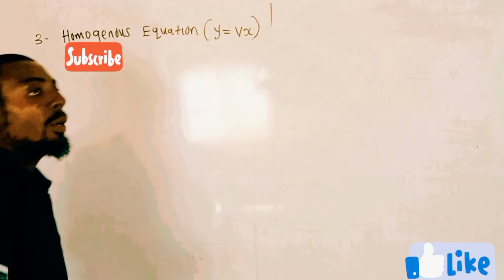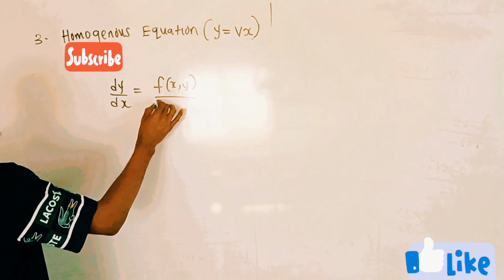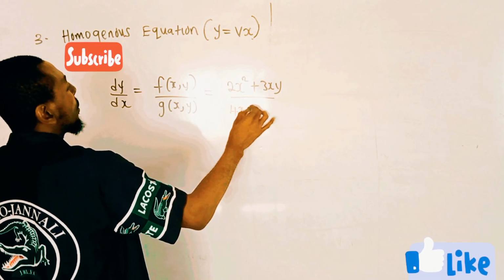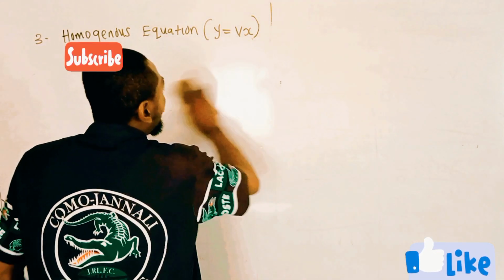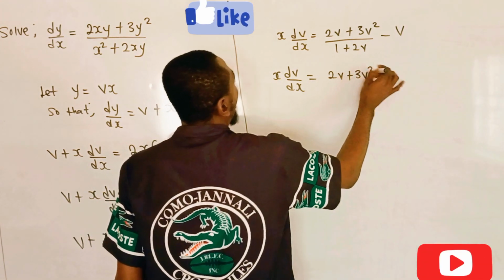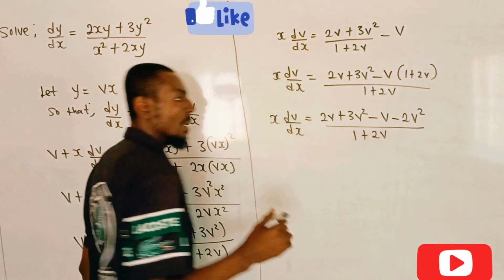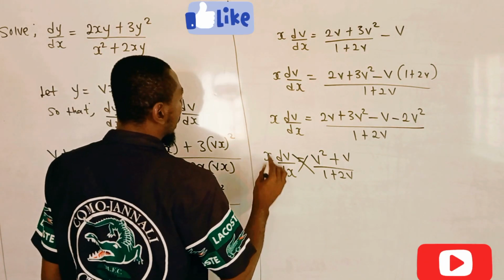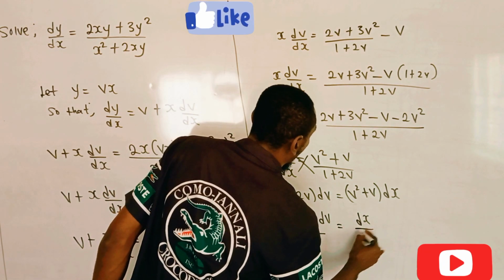DIFFERENTIAL EQUATIONS (EPISODE 11) HOMOGENEOUS EQUATION(Y=VX)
HOMOGENEOUS EQUATION BY SUBSTITUTING (Y=VX)
1ST ORDER DIFFERENTIAL EQUATIONS
ENGONEERING MATHEMATICS
SOLVED EXAMPLES!